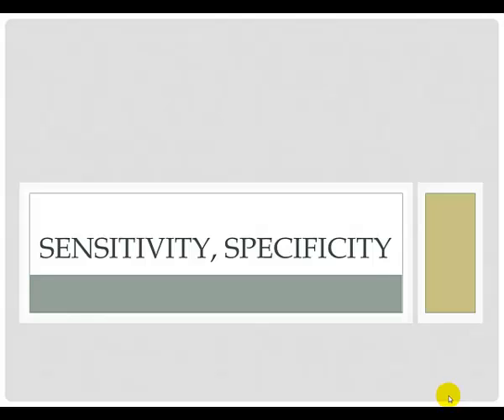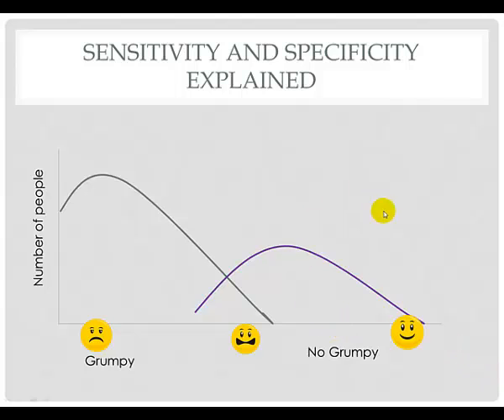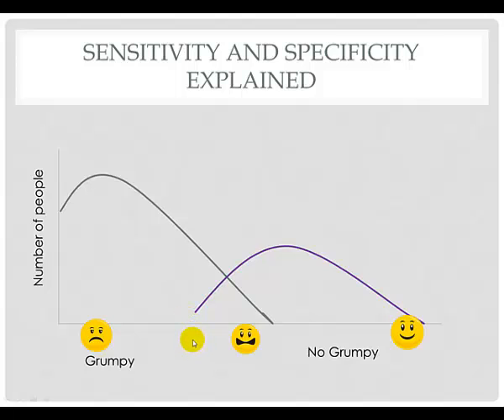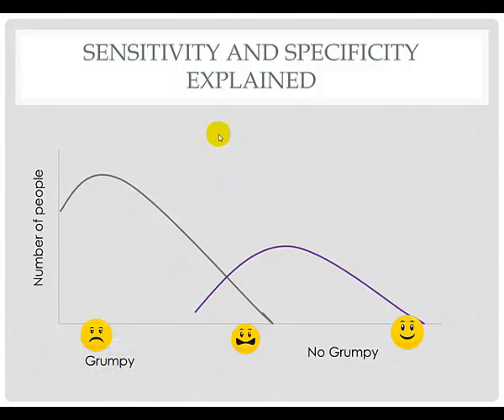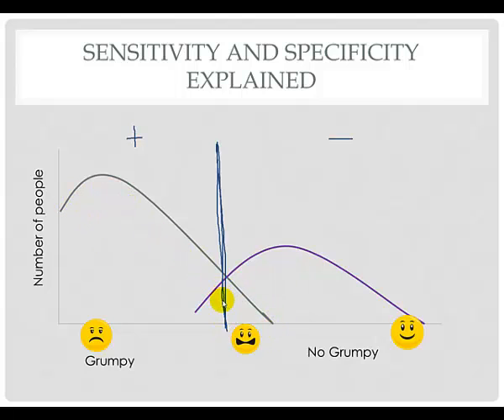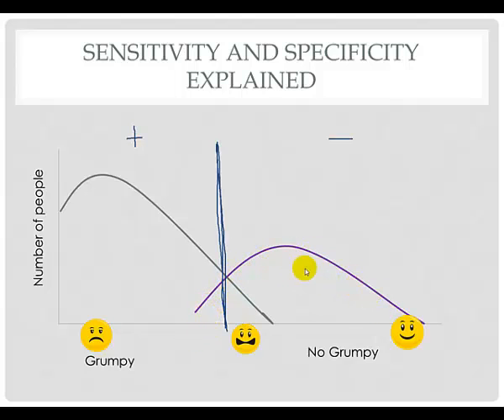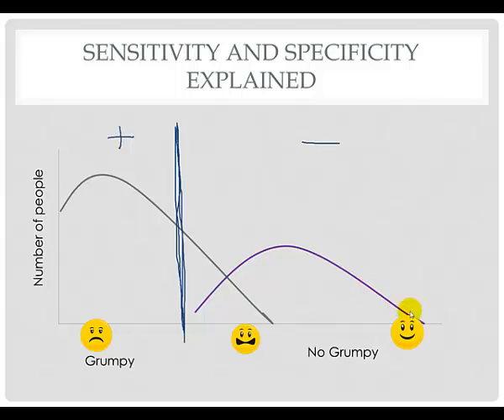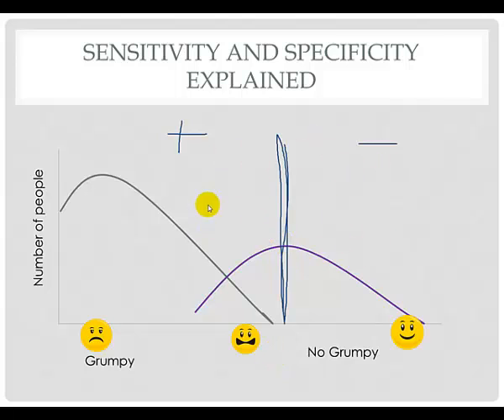Sensitivity and Specificity explained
Dr Tyler Watson, a public health professor, explains how the sensitivity and specificity of a test are related.